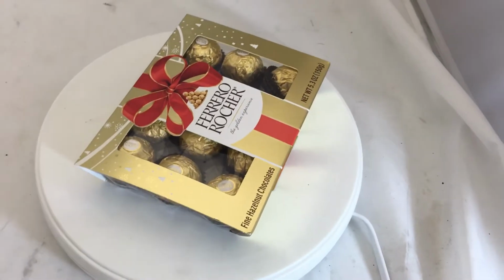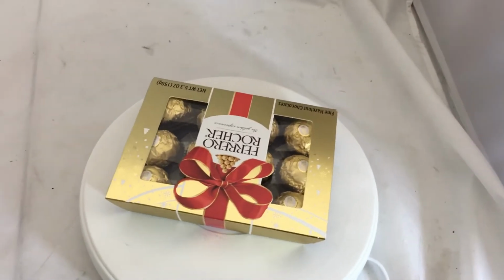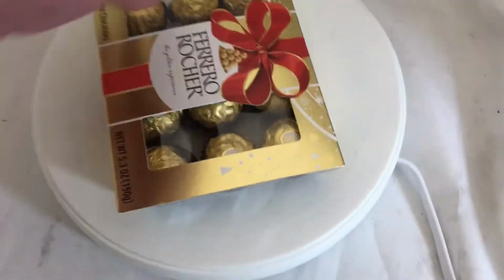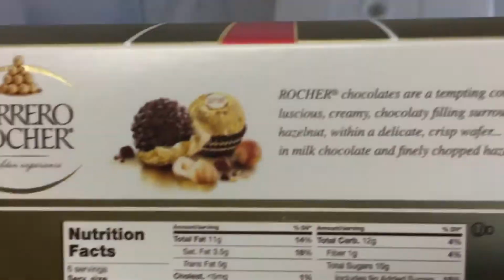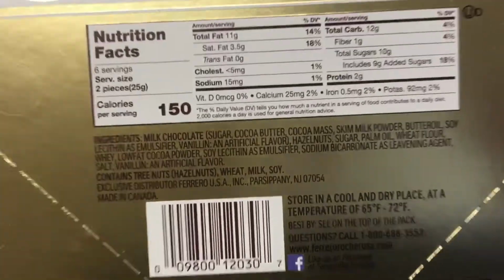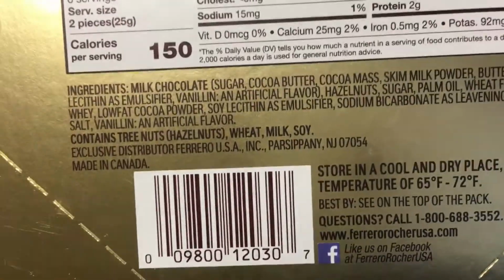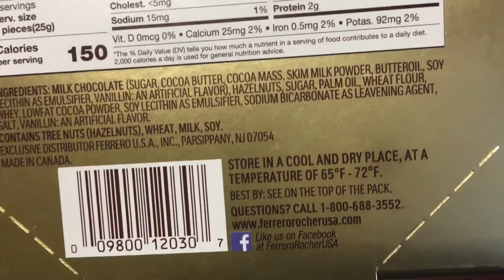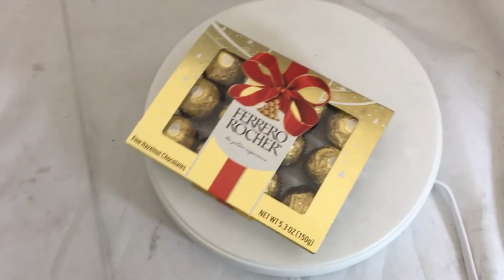Ferrero Rocher Christmas Gift Box